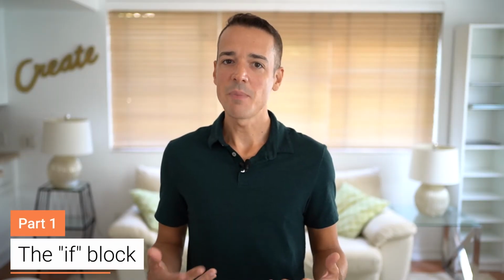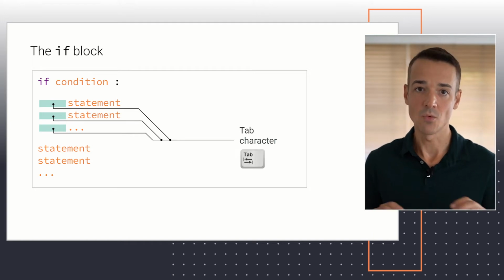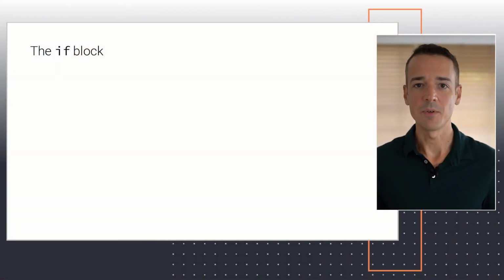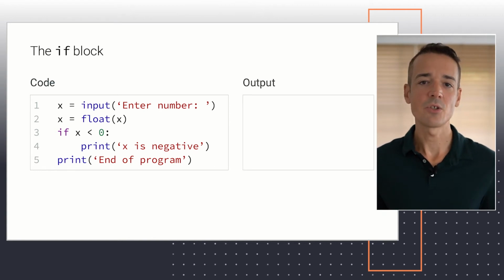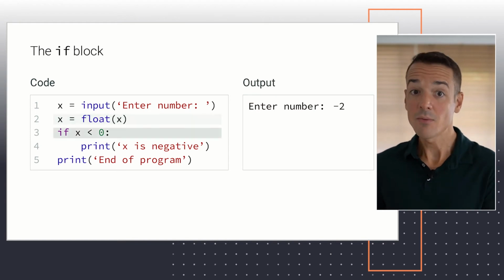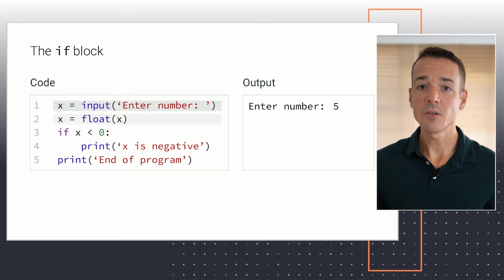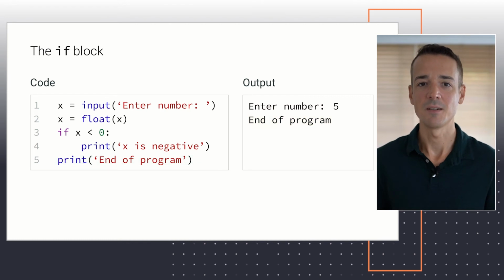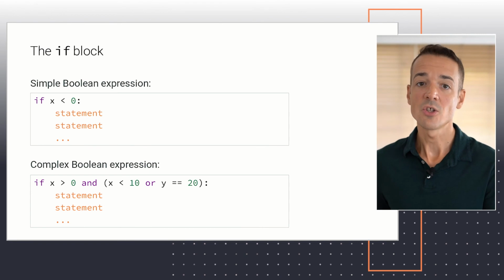The Python “if” statement | Introduction to conditional execution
So far, all of our Python programs have executed statements sequentially. In a program that has 3 lines of code, we expect line 1 to run first, then line 2, then line 3. While this execution model has already allowed us to introduce some level of interaction with the user, the real power of a programming language comes when you can alter the sequential control flow of your program by deciding what lines of code to execute, not to execute, or to execute multiple times based on certain conditions. In this lesson we introduce conditional execution as the most basic form of non-sequential control flow in Python.

Part 1. The ‘if’ block
Part 2. The ‘if-else’ block
Part 3. The ‘if-elif-else’ block